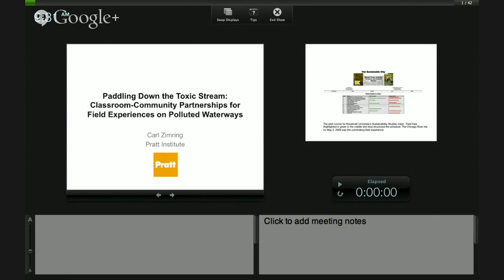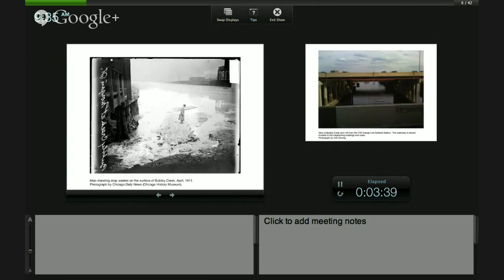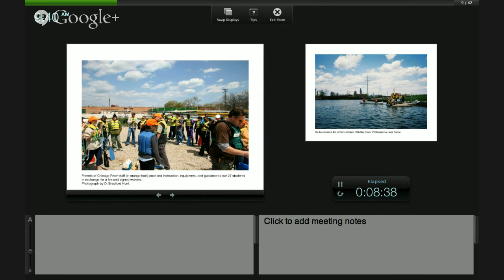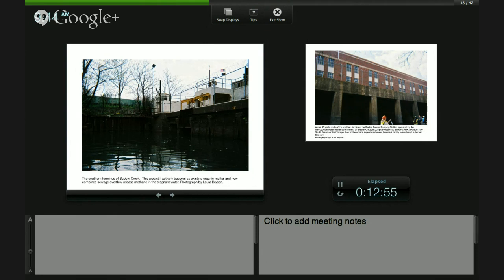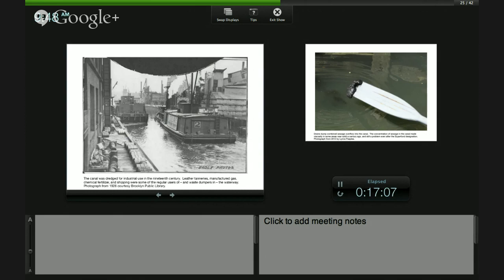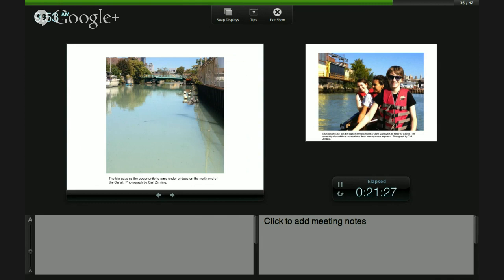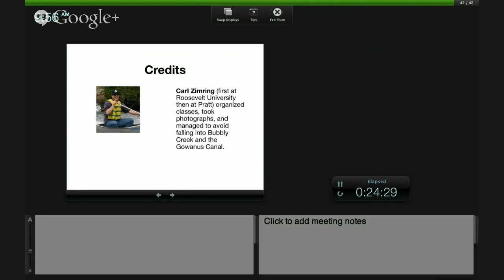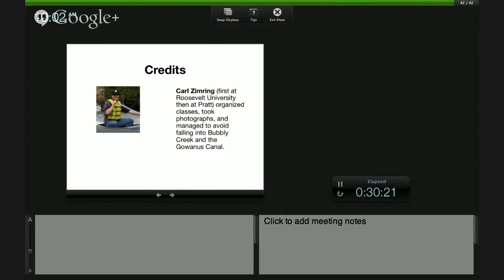Paddling Down the Toxic Stream: Waterways - Carl Zimring - Crash Course 2014